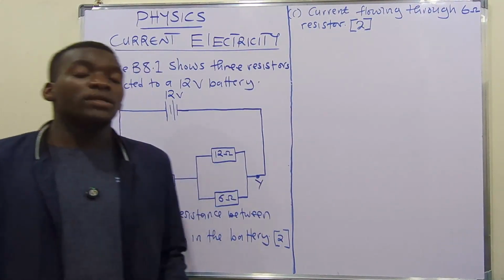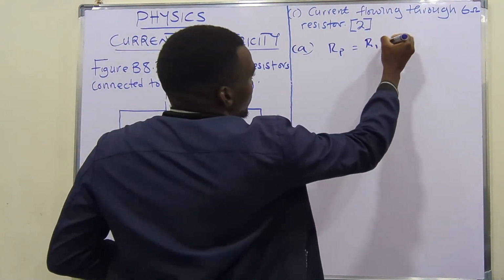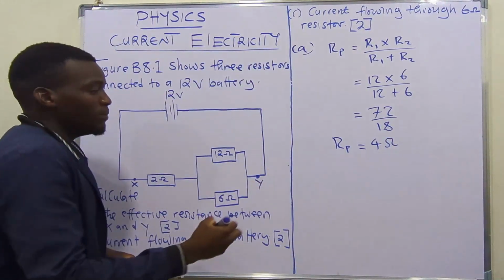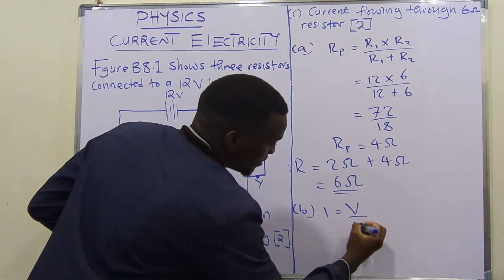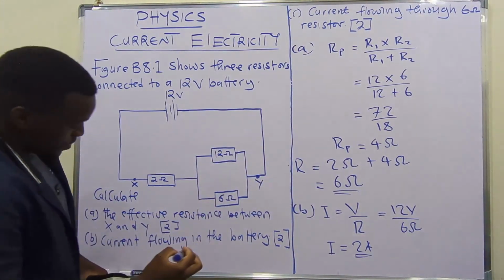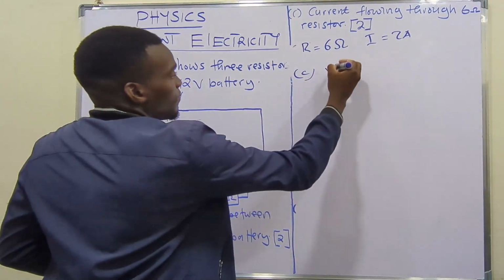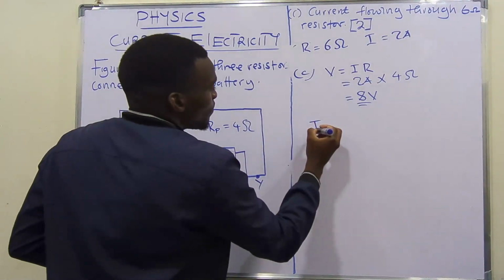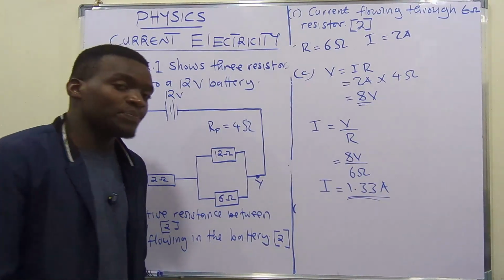Current Electricity, Exam Question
How to solve a problem involving Current Electricity